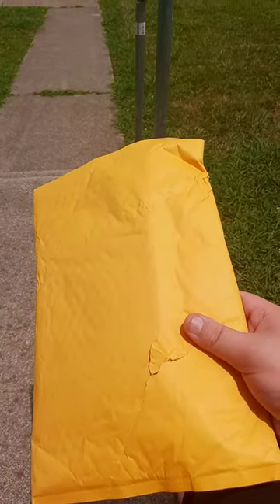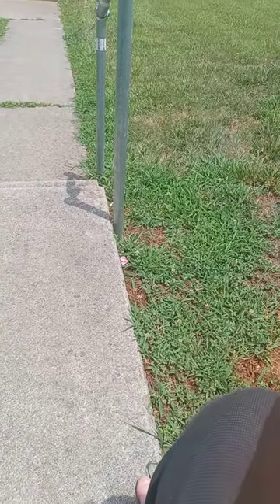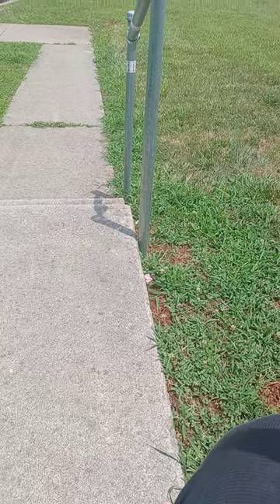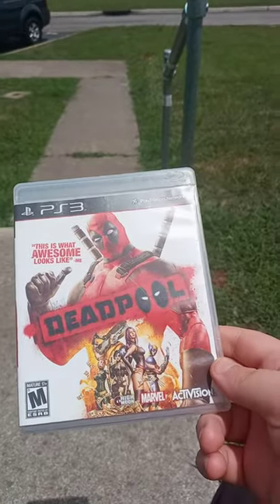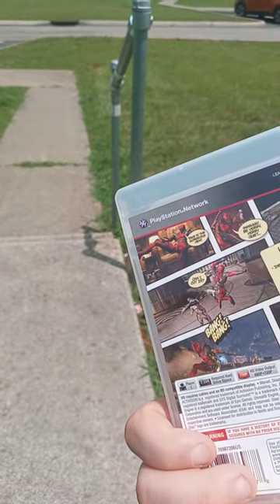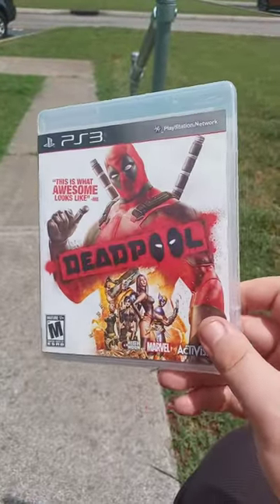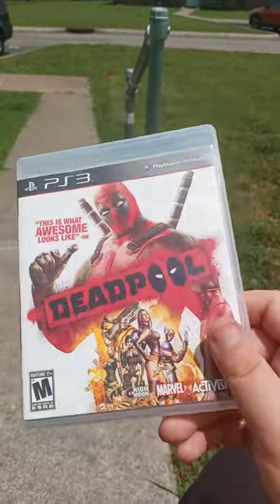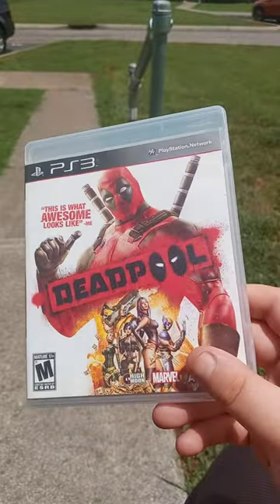Deadpool PS3 Unboxing